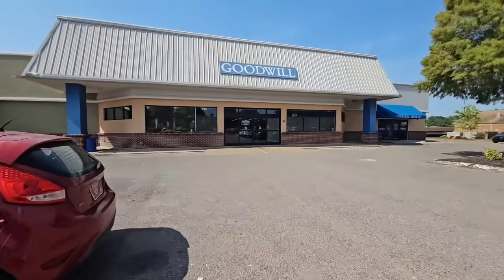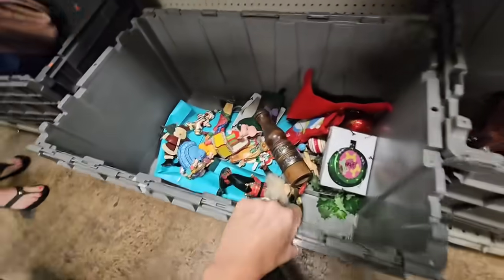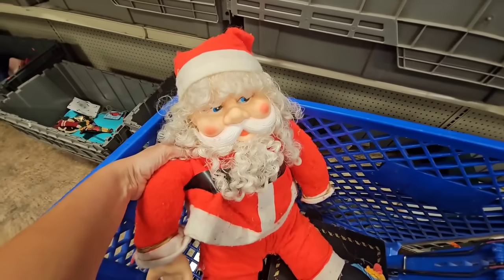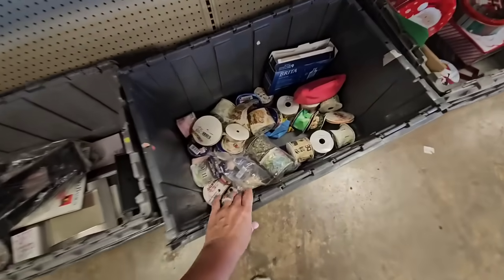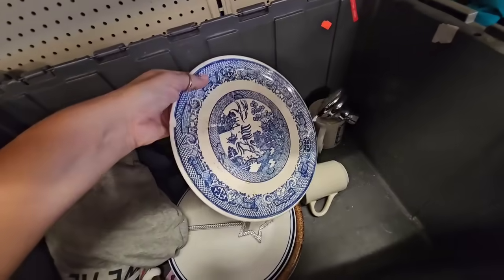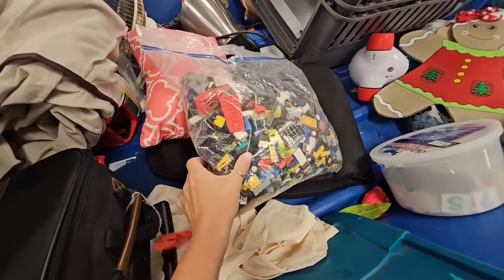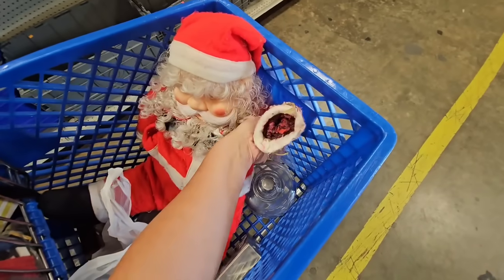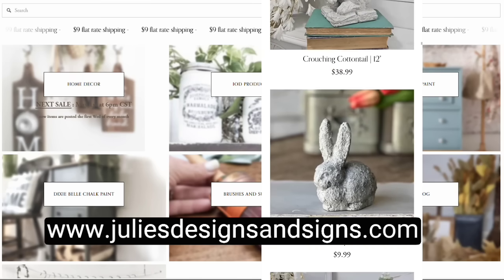How did these end up at the Goodwill bins??